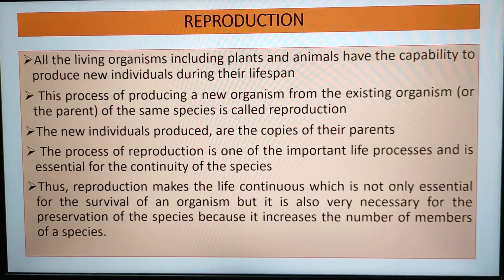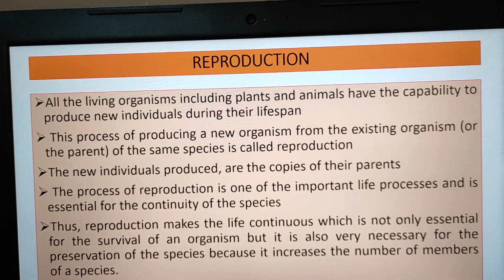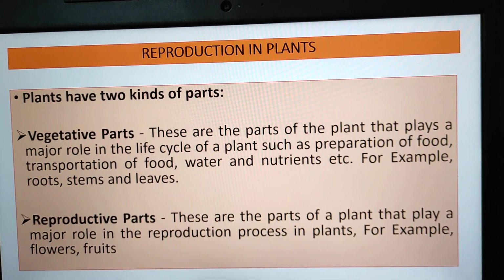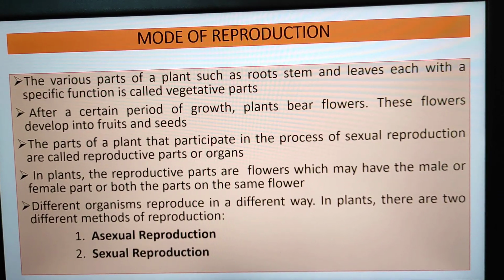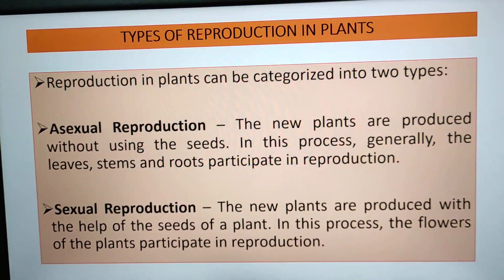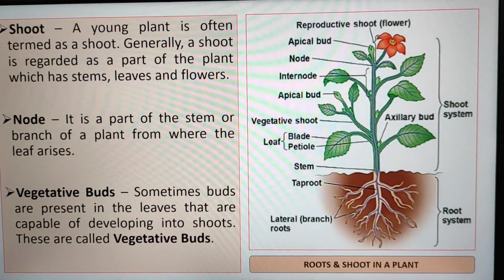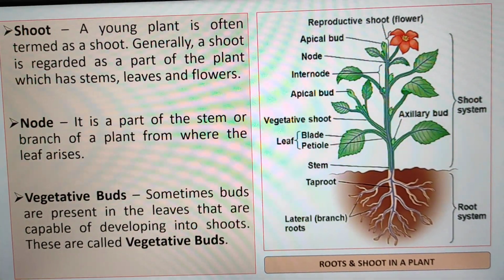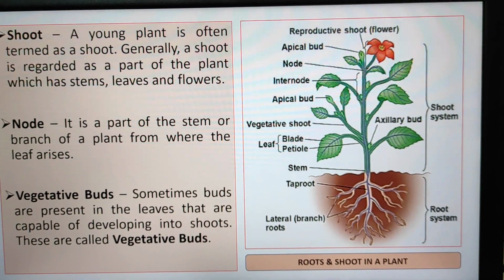Lesson 12 Reproduction in Plants